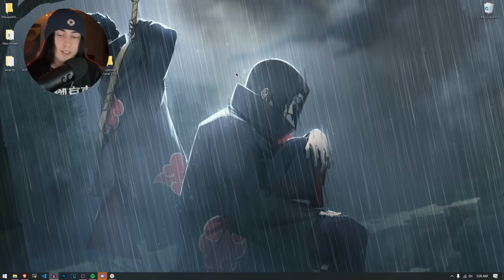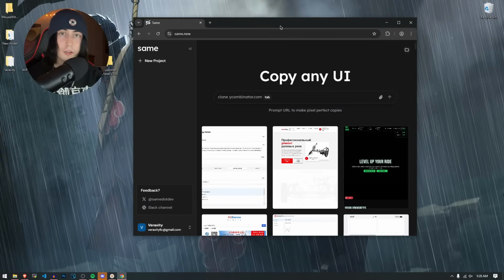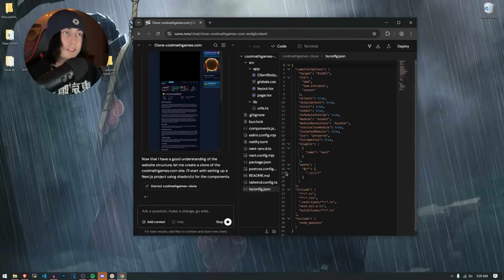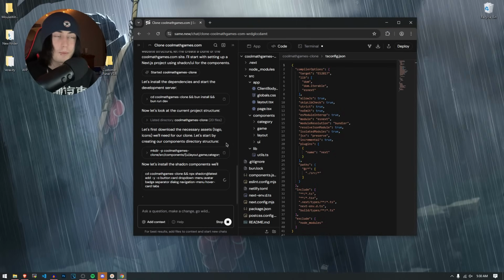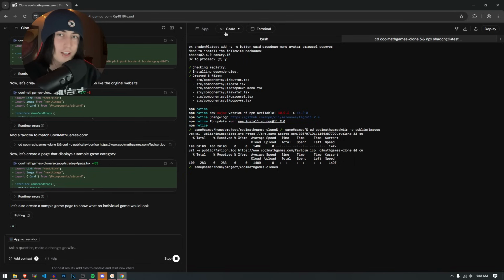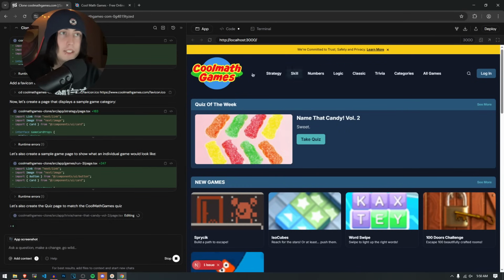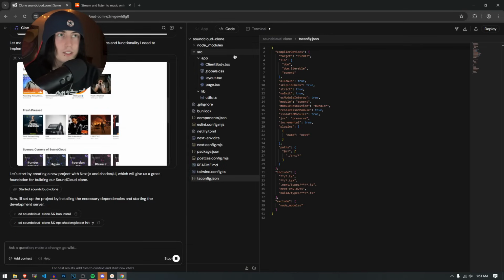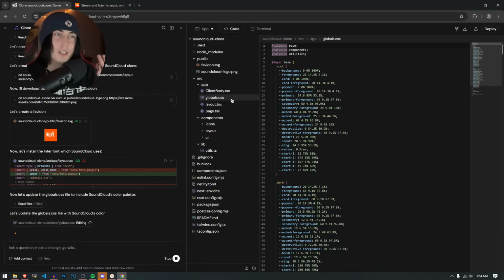Copy ANY Website With AI! (EDUCATIONAL PURPOSES ONLY!)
copy deez nutz ( ͡° ͜ʖ ͡°)
Learn REAL Hacking! | V-SEC
Website Cloner AI:
MY DOX!!!
0:00 Intro
1:15 Demonstration
7:05 Ending